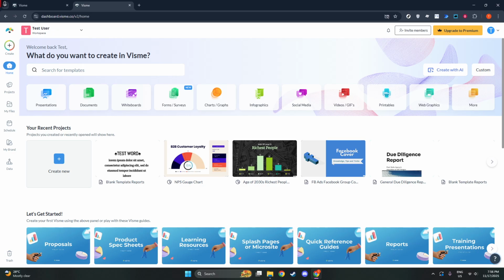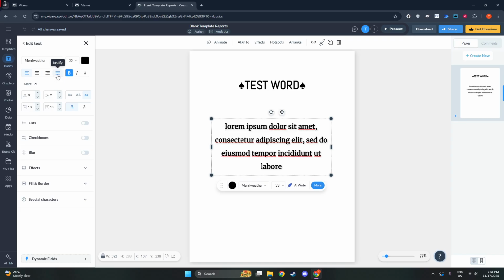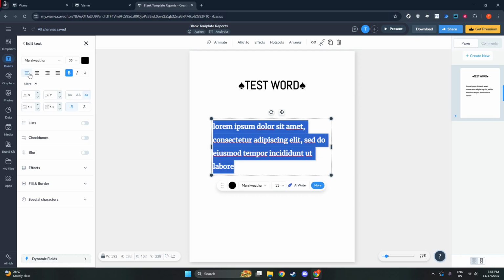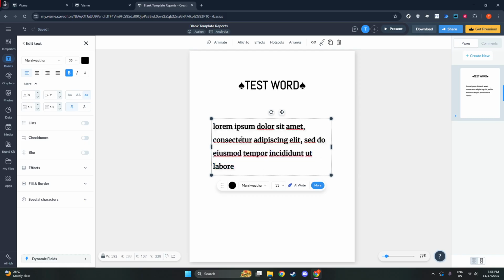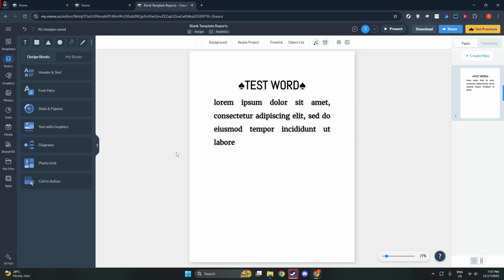How to Edit Text Direction on Visme [2026 Guide]